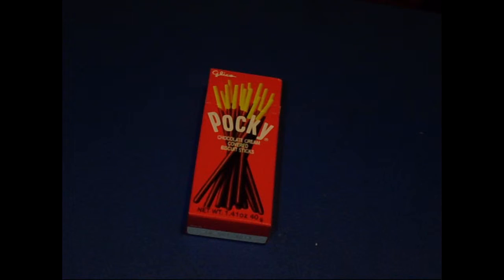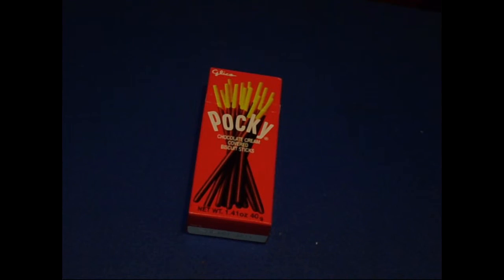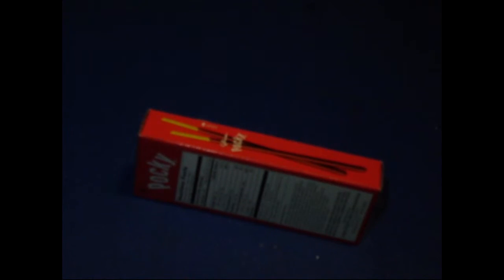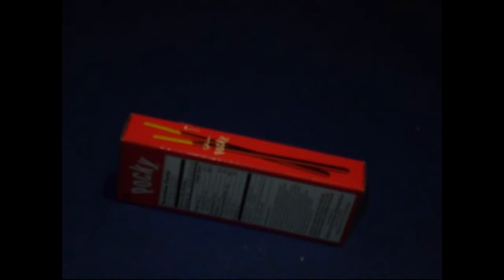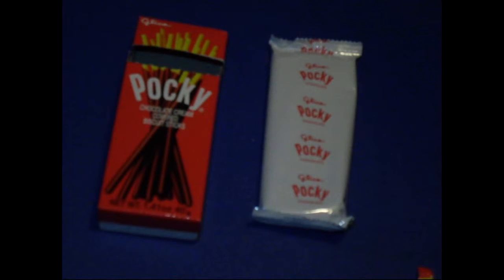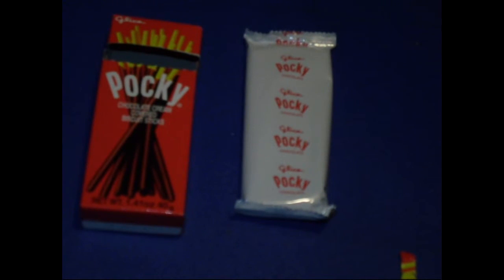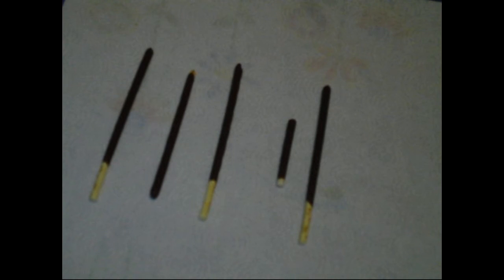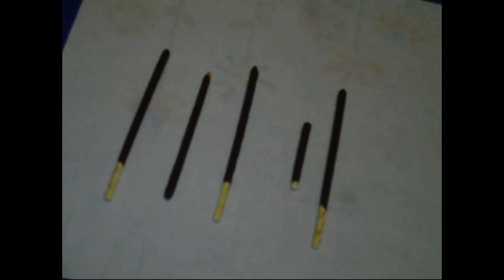Kitsunehime14's Review - Pocky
Here is my review of Pocky. I got this from my Walmart but I don't know if they are in other walmarts. I think they should but if they don't. That just stucks and they should get some in, like now. I hope you guys enjoy my review and finally it's not a music one.